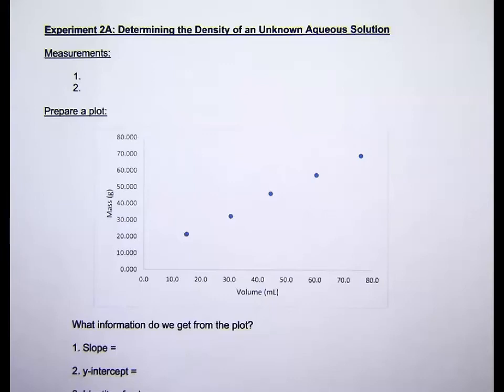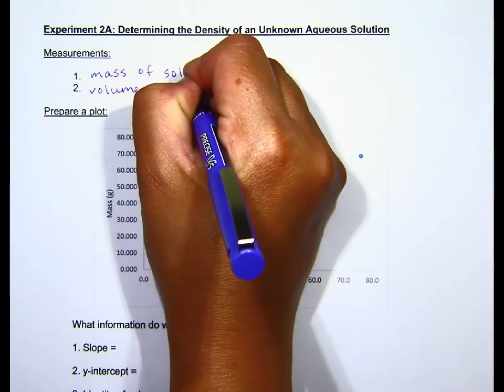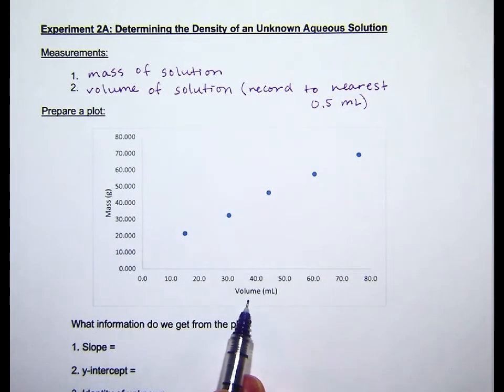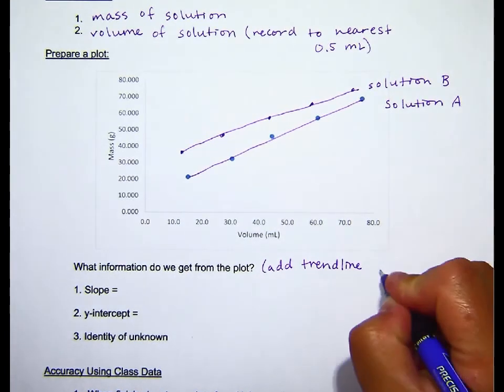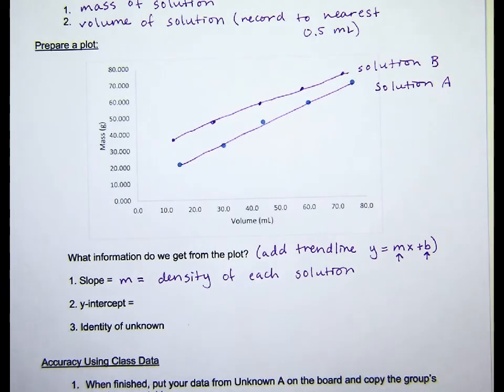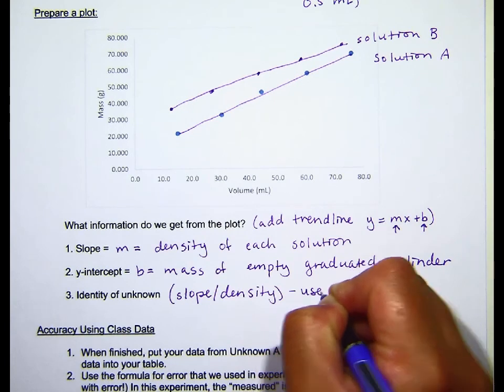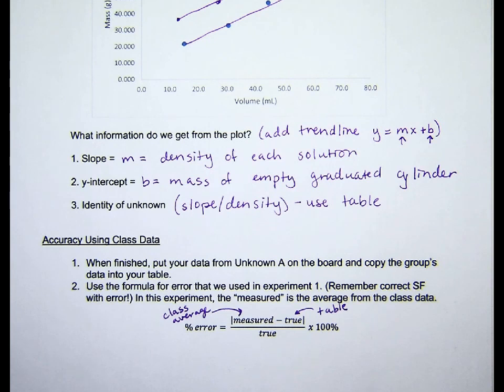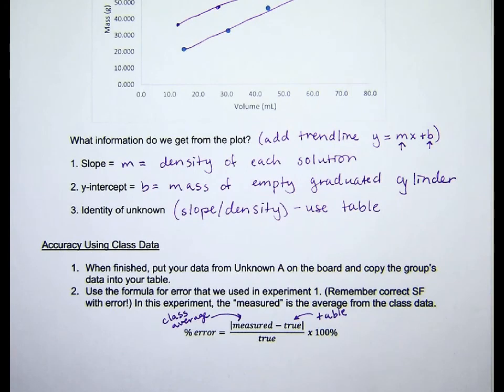Experiment 2 Pre-Lab